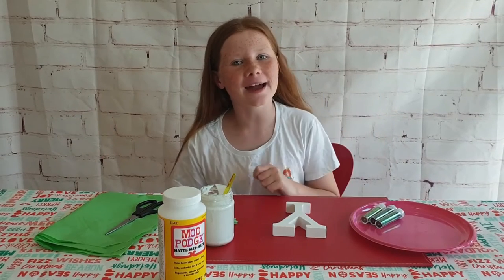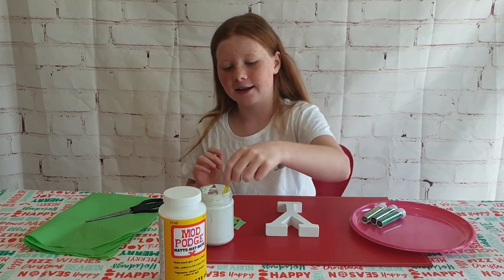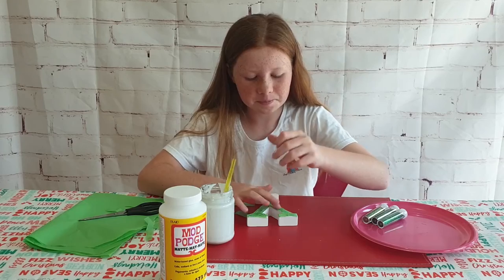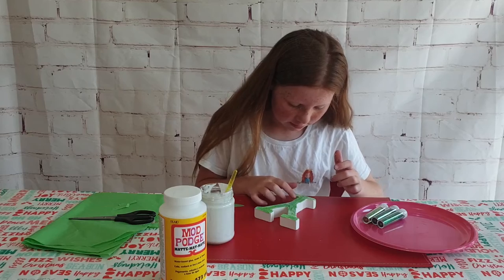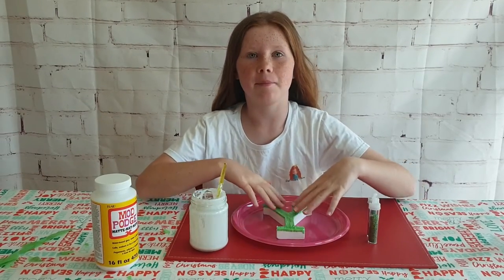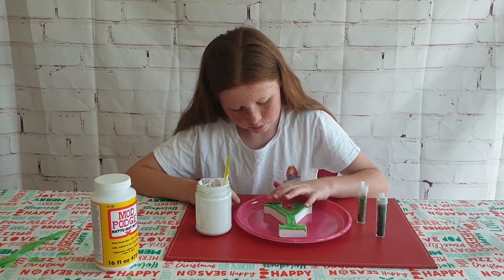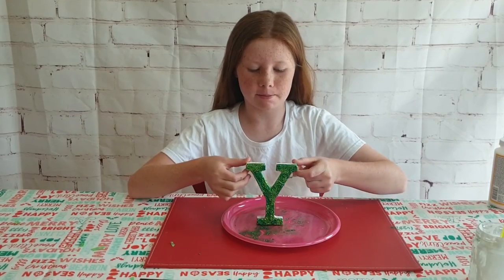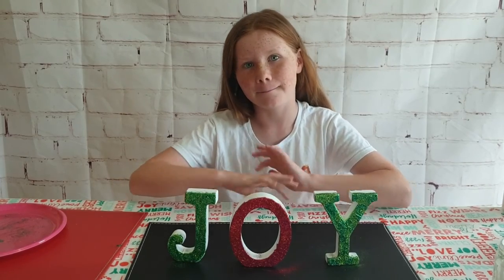12 DIYS Of Christmas EP 9-Joy Glitter decoupage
What are your favourite Christmas traditions?

Materials (you can screen shot them at the end of the video if you like):

• Wooden Letters

• Glitter

• tissue paper

• Scissors

• Mod-podge

• Paintbrush

12 DIYS of Christmas Videos

My Favourite episode so far is this video here, episode 6

YouTube: Just Freckles Online (you’re already here silly billy)

The secret emoji is…